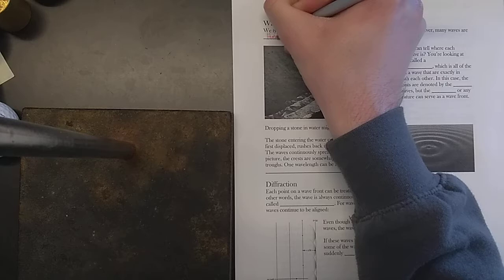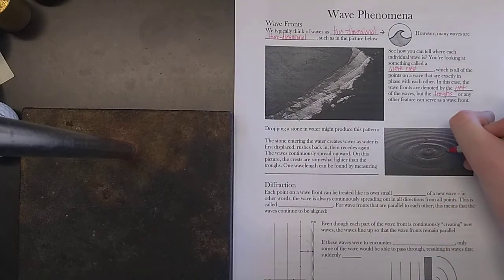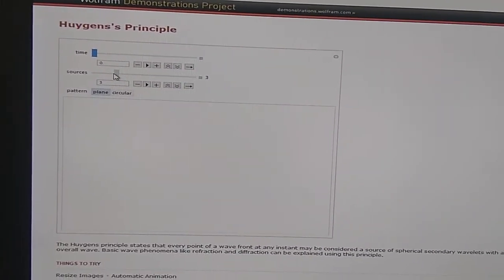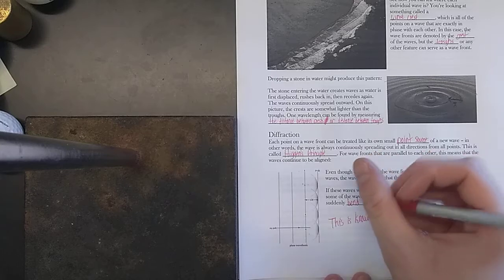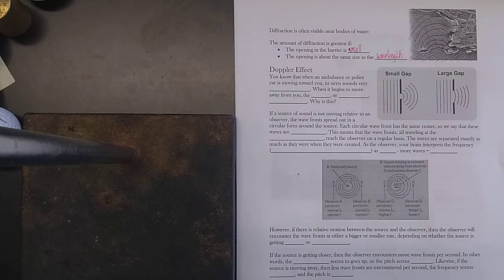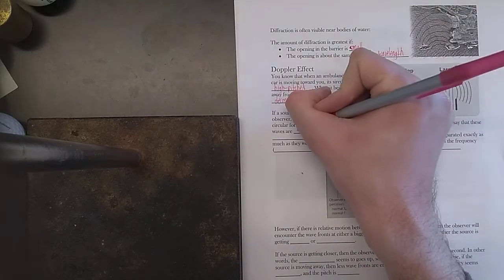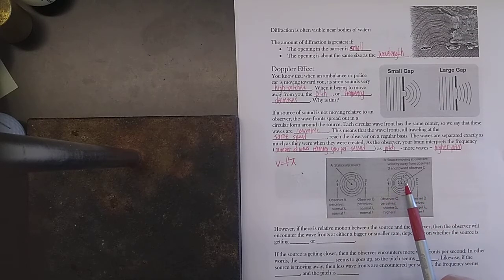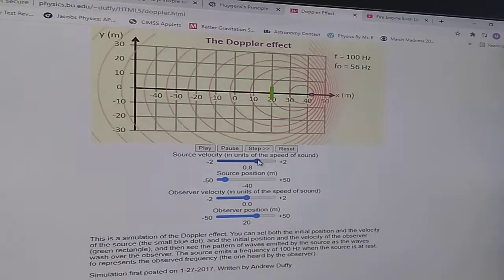Regents Physics Waves Unit: Wave Phenomena